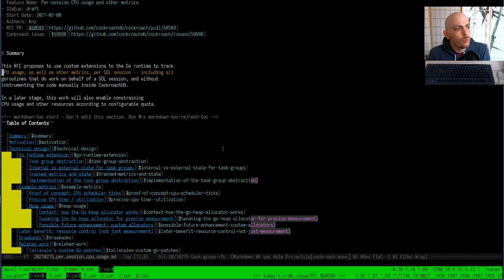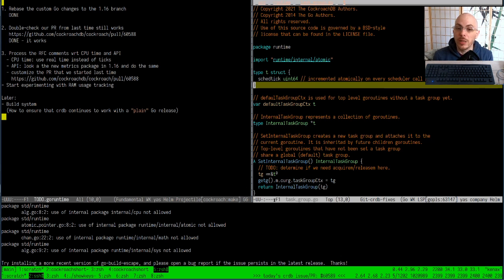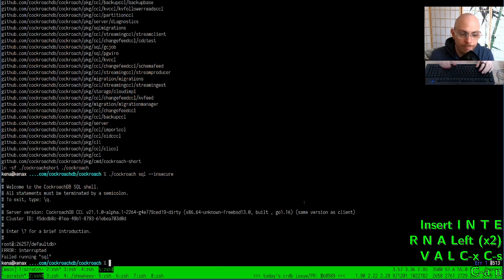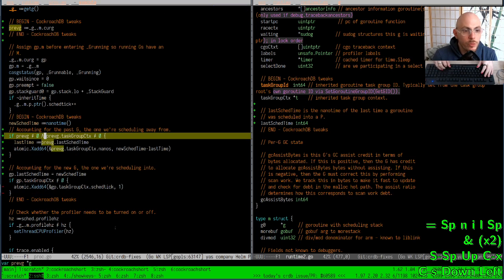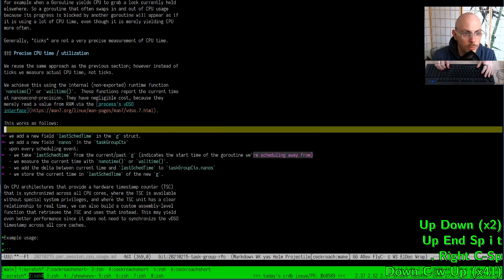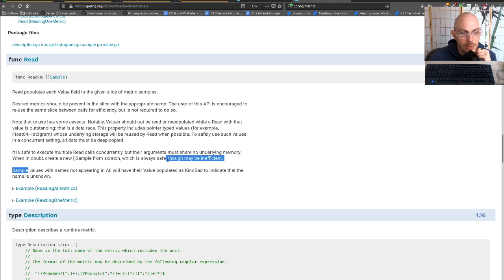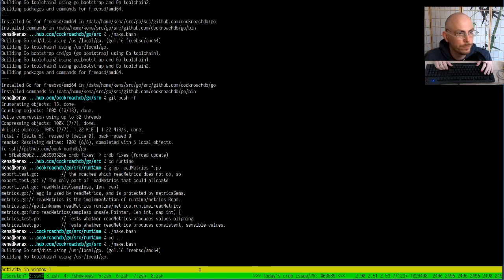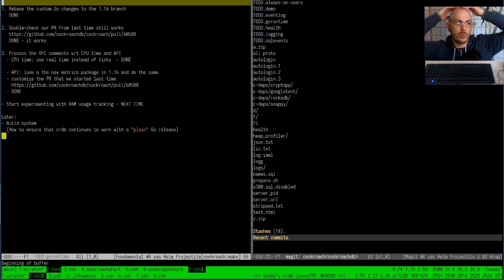Watch me Work #19 | Tracking CPU time using custom Go runtime tweaks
Changing last week's API to track real time instead of CPU tweaks.